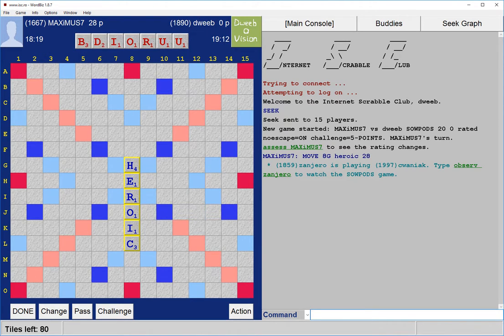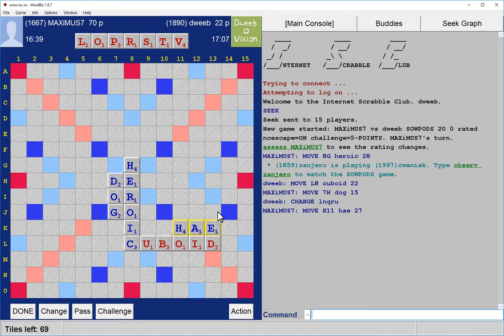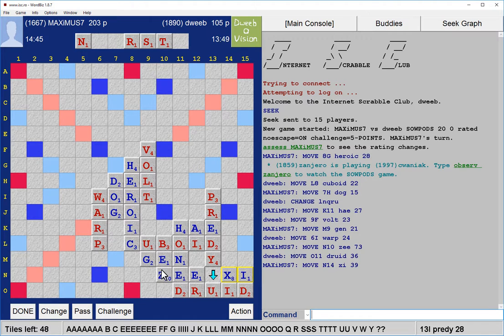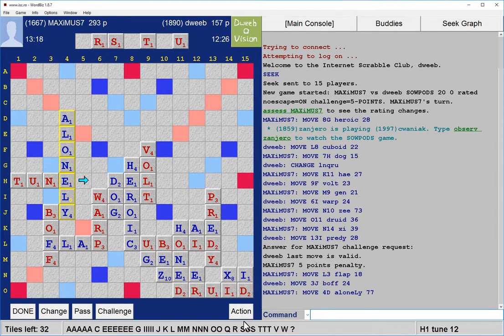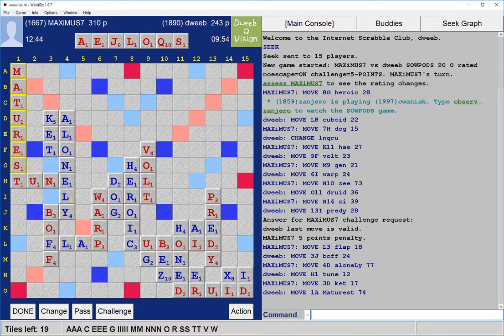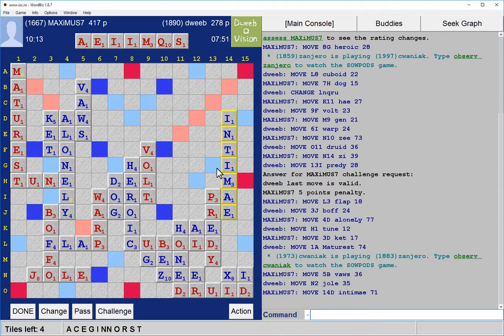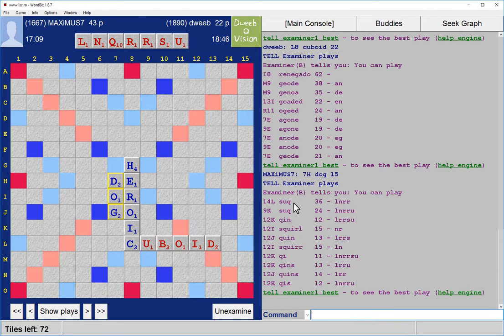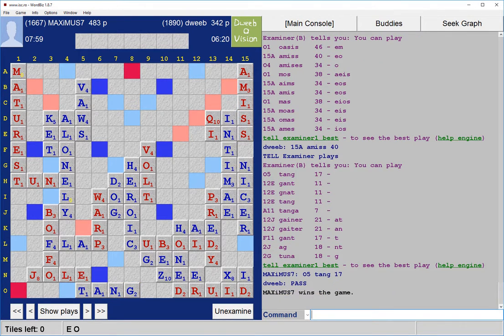Dweebovision 495 DWEEB vs maximus7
Scrabble with live in-game commentary from Scrabble grandmaster - match played on 5th February 2017 using CSW15 wordlist